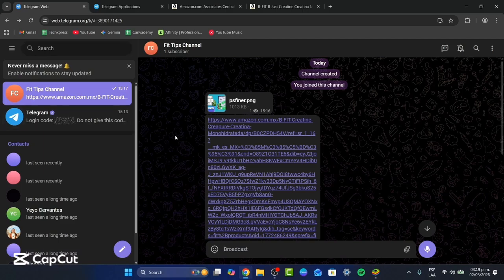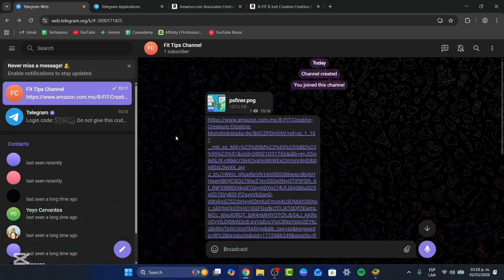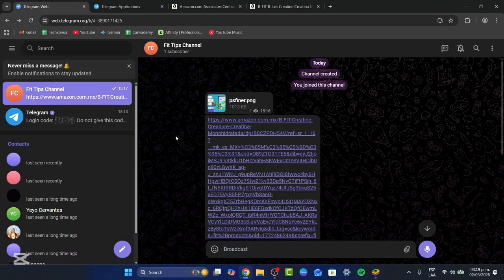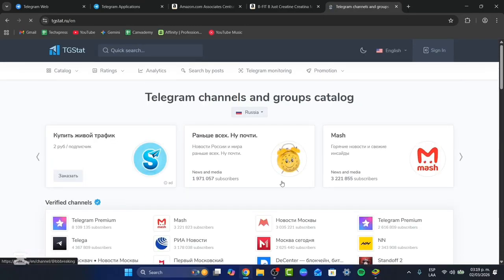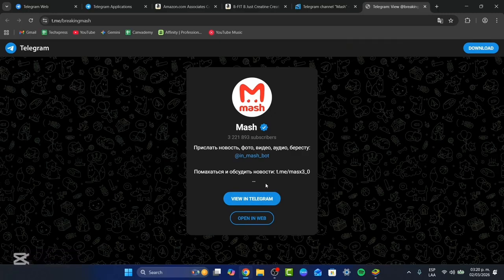To Join Telegram Private Channel Without Invite Link (2026) | Latest Working Method 🔥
how to join telegram private channel without invite link, telegram private channel join 2026, join telegram without invite, telegram hidden channels, telegram private group access, how to find telegram channels, telegram tricks 2026, telegram tutorial, join restricted telegram group, telegram hacks 2026, telegram tips and tricks